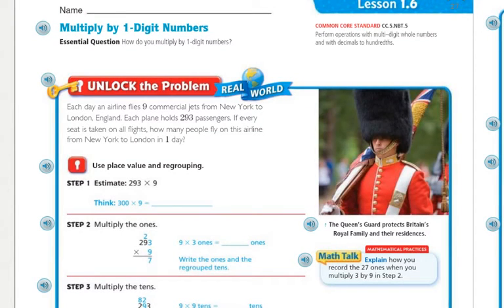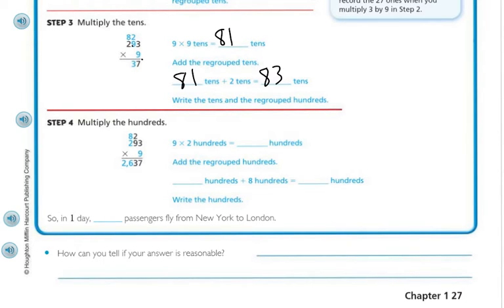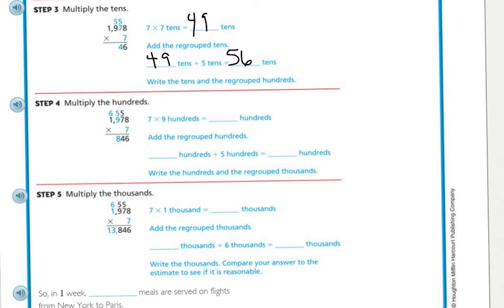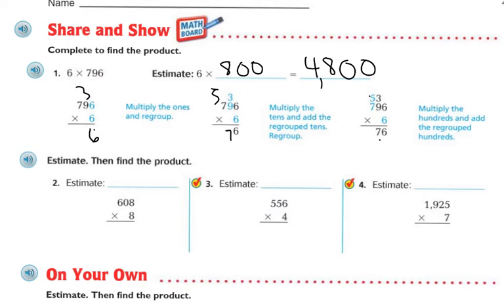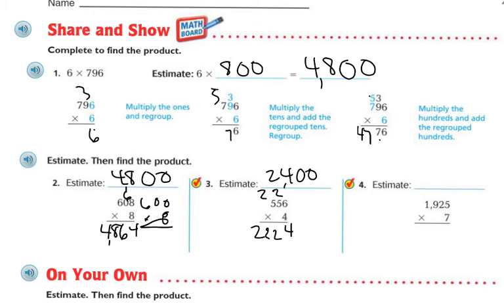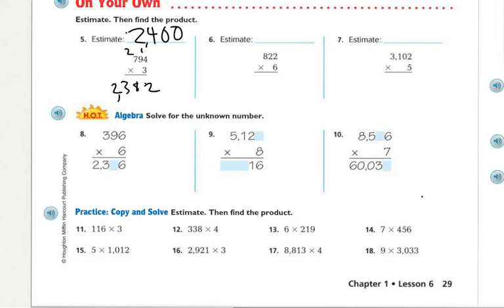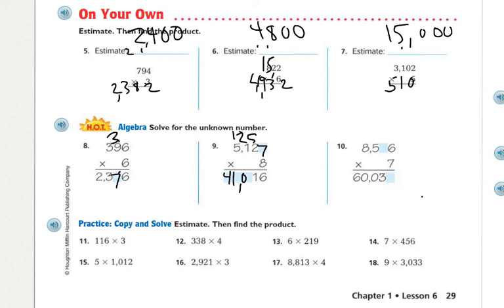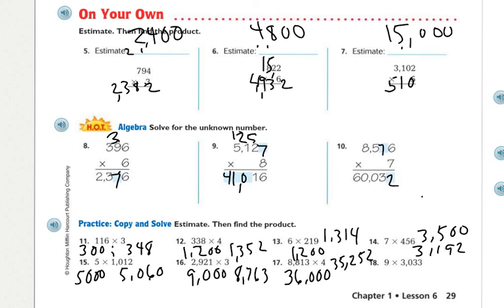5th Grade Go Math 1.6